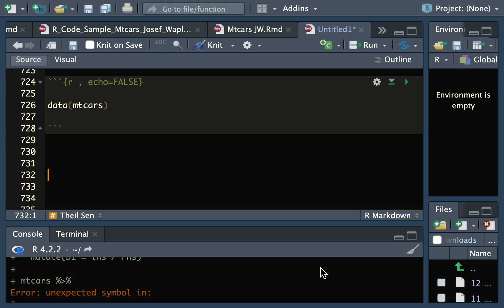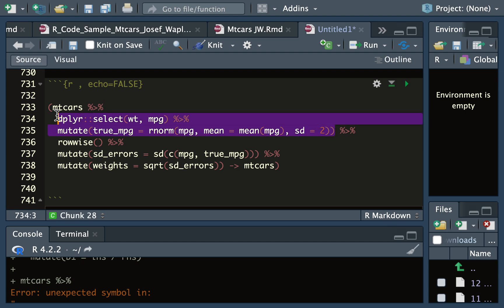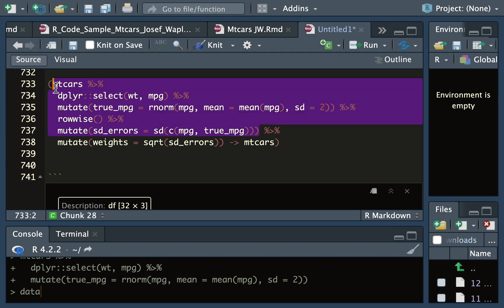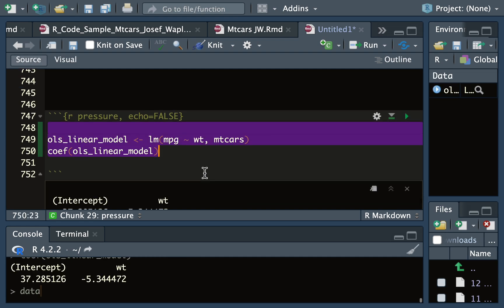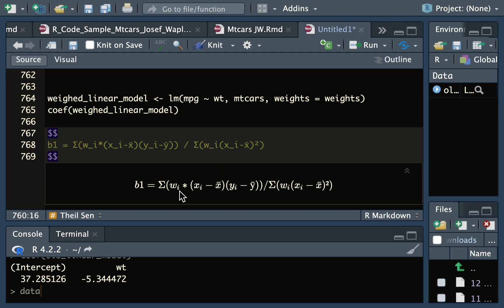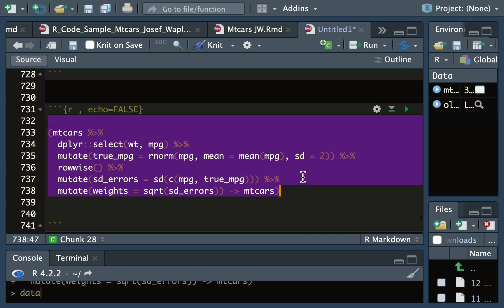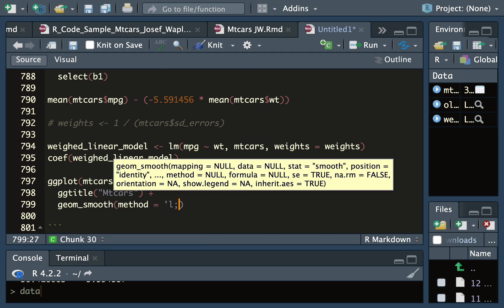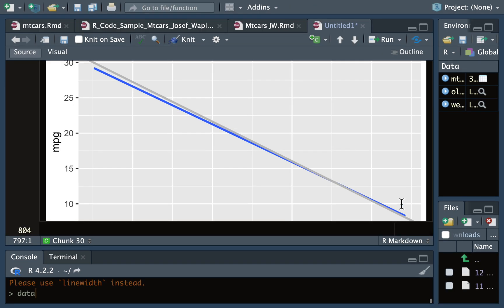Weighted Linear Regression in R/RStudio using Mtcars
Code